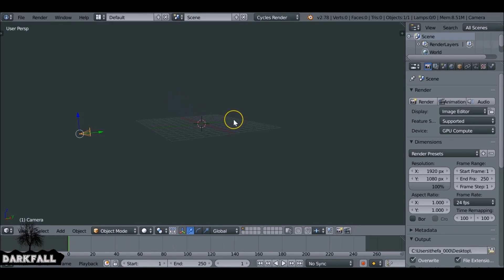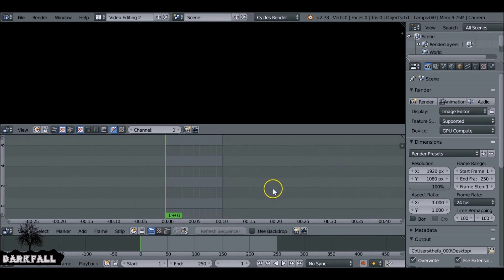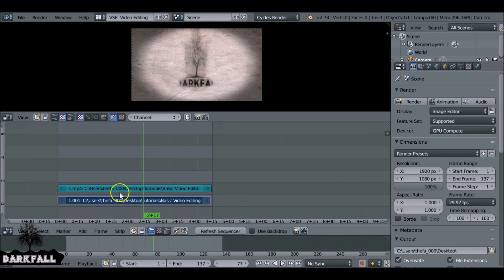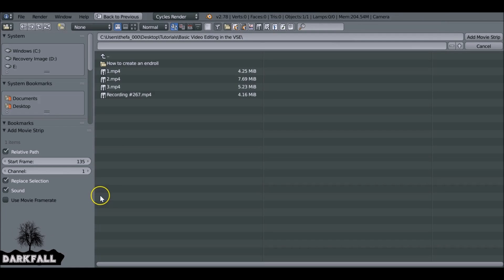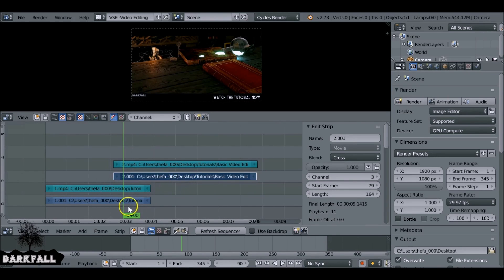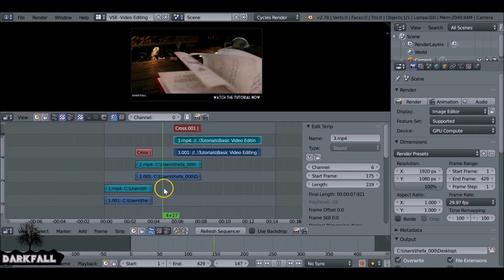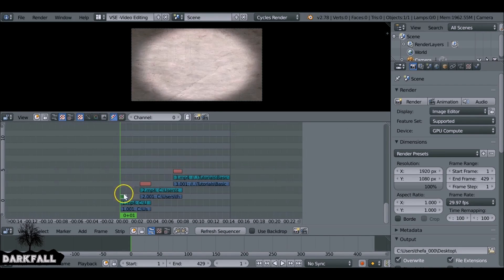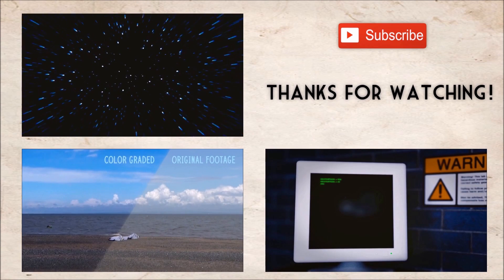Blender Tutorial: Video Editing using the V.S.E. (Part 1/2)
The VSE is really good and sometimes it is overlooked (I admit, I'm guilty of doing so). But it's actually quite useful!.

In this tutorial we will be looking at the Video Sequence Editor (V.S.E.) and how to use it. In Part one we look at the basics, from importing videos and creating cross fades, to making an adjustment Layer. Once you understand the basics, we can move on to something a little more advanced (coming in part two).